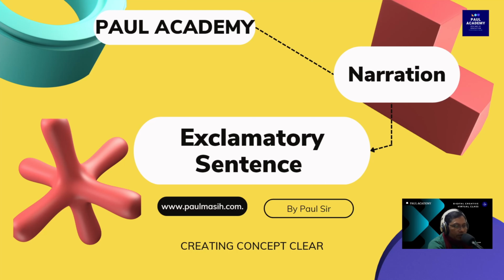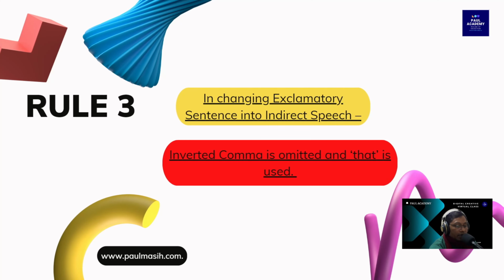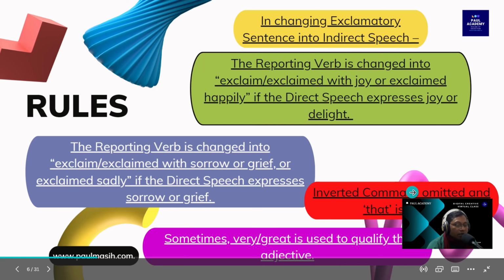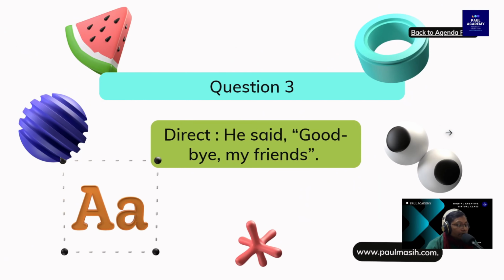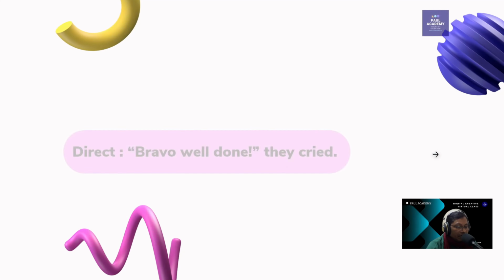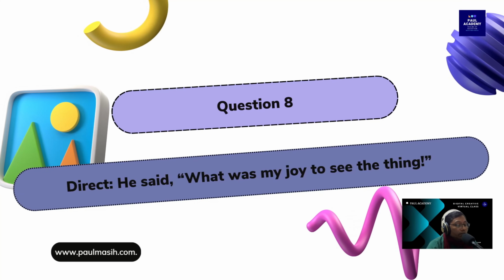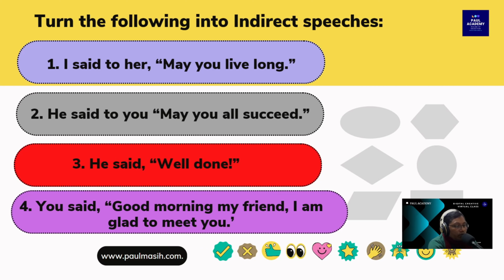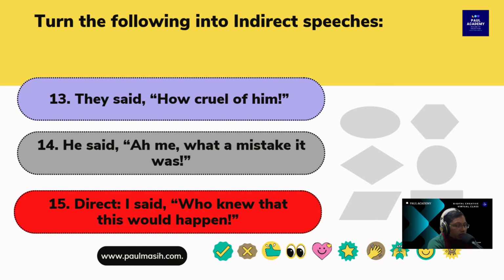EXCLAMATORY SENTENCES IN NARRATION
Those sentences, which express our feelings and emotions, are called exclamatory sentences. A mark of exclamation is used at the end of an exclamatory sentence. For example:
• Hurray! We have won the match.
• Alas! He failed the test.
• How beautiful that dog is!
• What a marvelous personality you are!